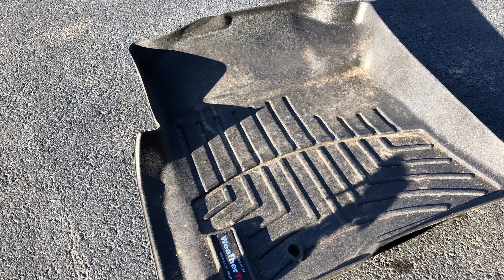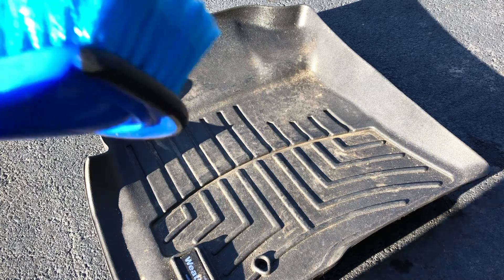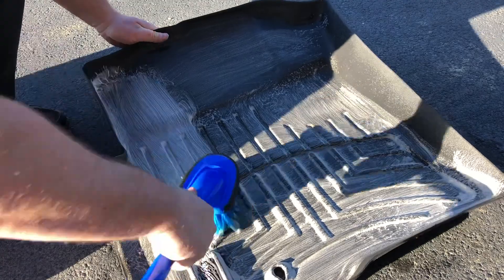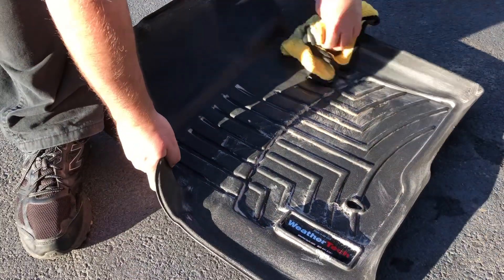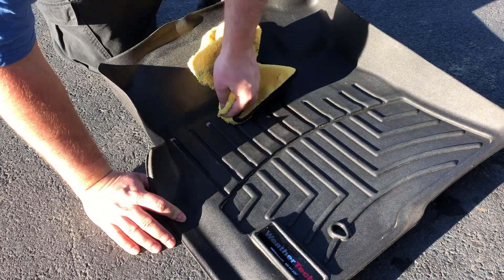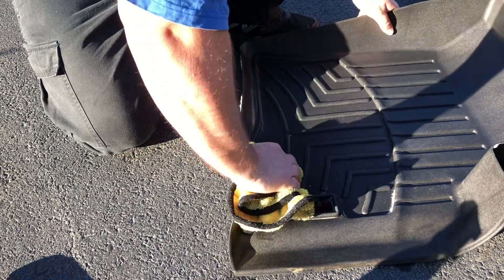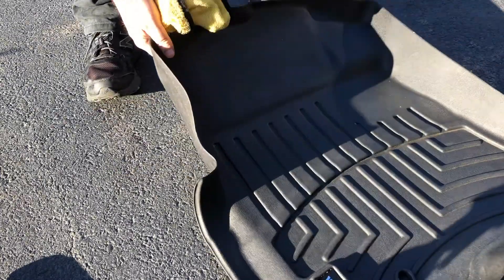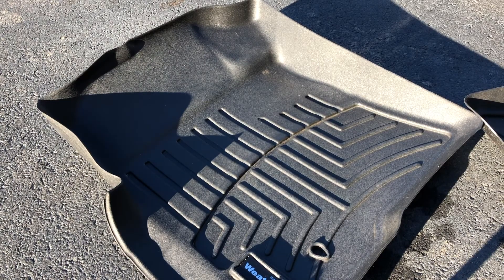P&S Express Interior Cleaner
Product Review of P&S Express Interior Cleaner